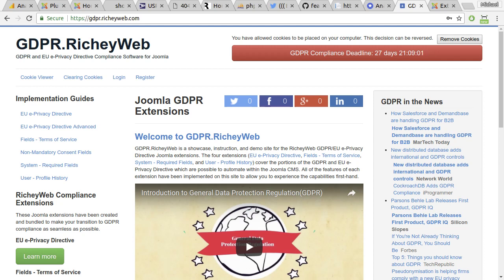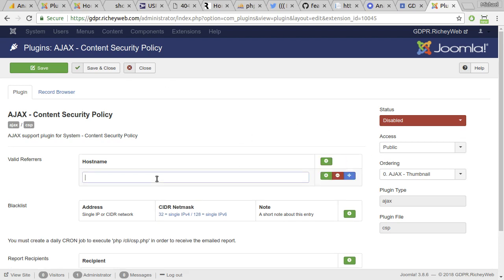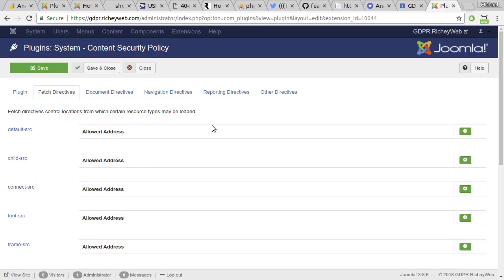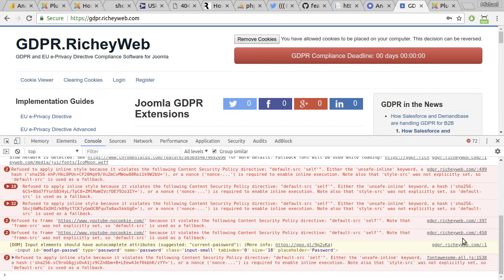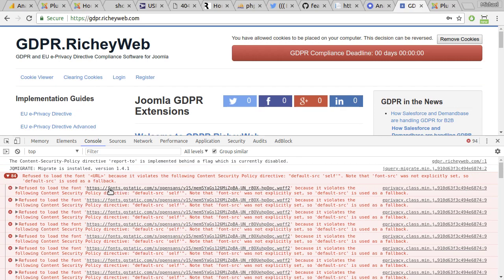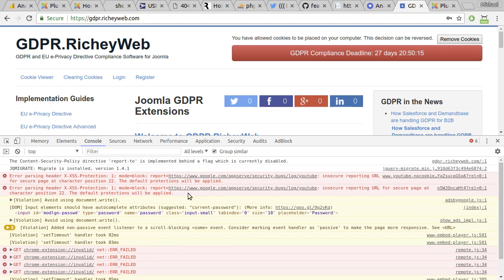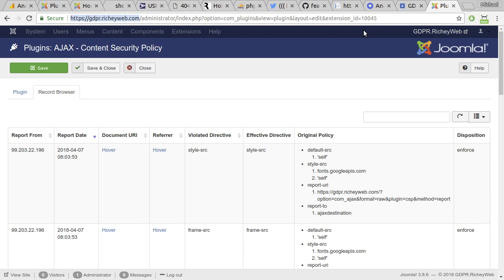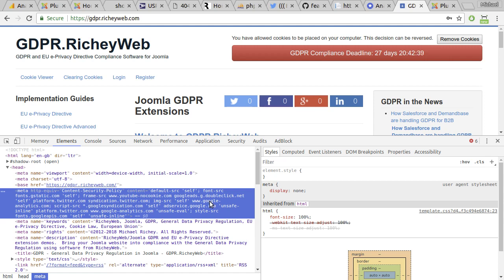System - Content Security Policy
Setting up a Content-Security-Policy header in Joomla isn't easy - so I changed that.

Using this plugin, you can quickly and easily create and edit your Content-Security-Policy header (and Meta tag) in your Joomla site.

As a bonus - this extension comes with an AJAX plugin to act as a report-uri/report-to destination where you can receive violation reports!

Check out the video, then come see it in action